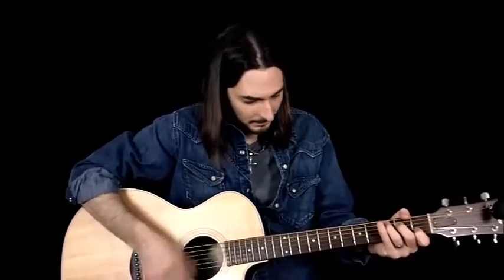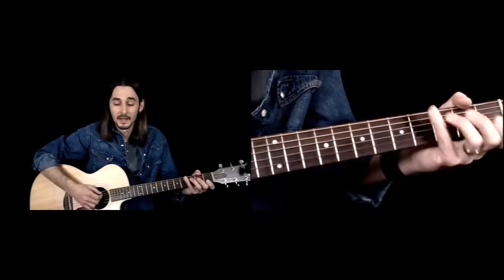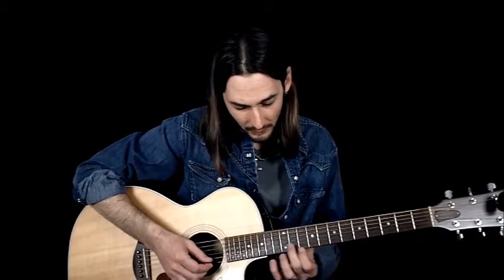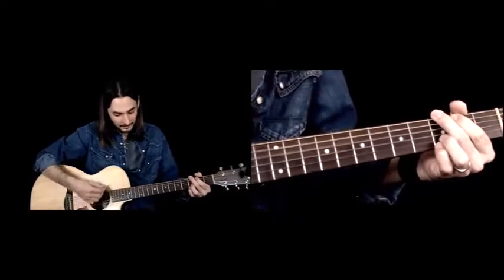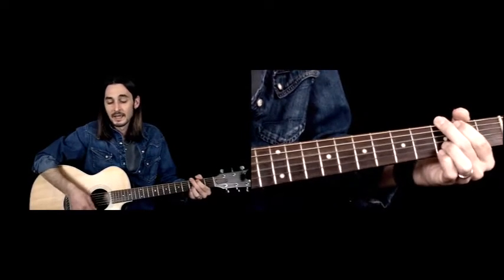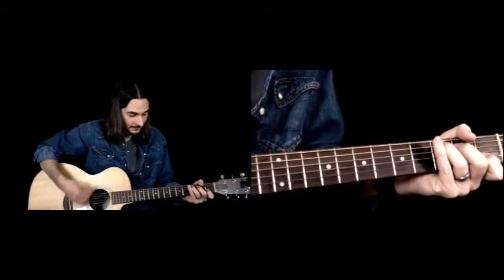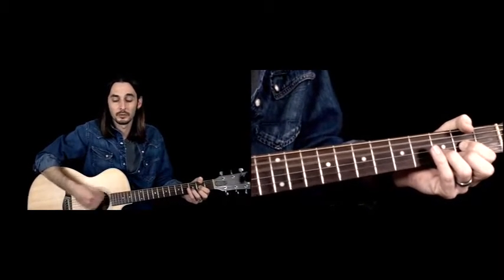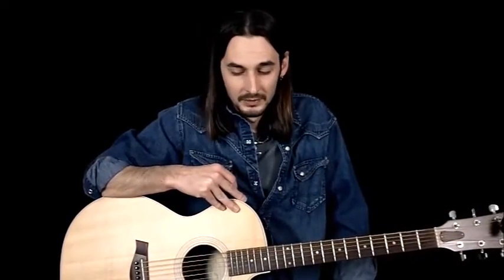Brown Eyed Girl Guitar Lesson | Easy Songs To Play On Guitar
In this lesson we will be learning the classic Brown Eyed Girl. This tune is a good song for beginners requiring only a few simple open chords